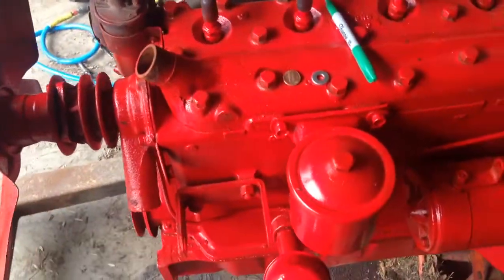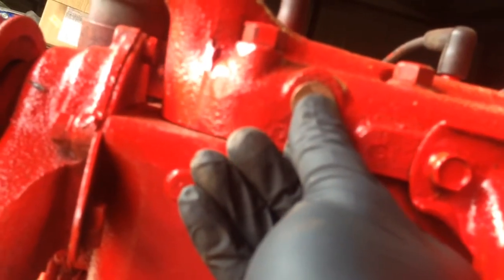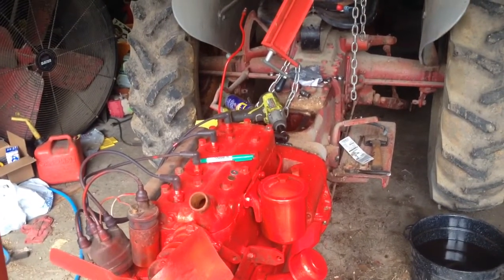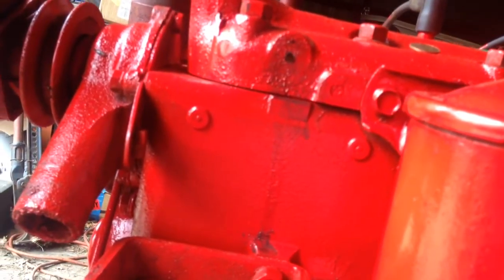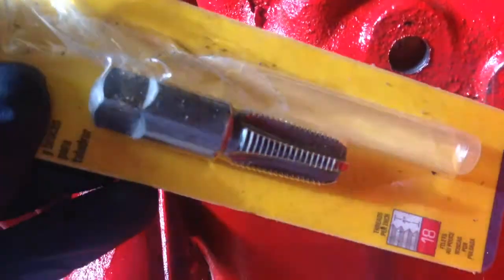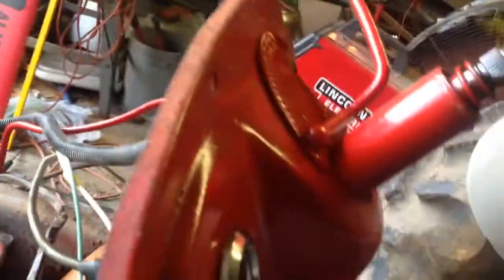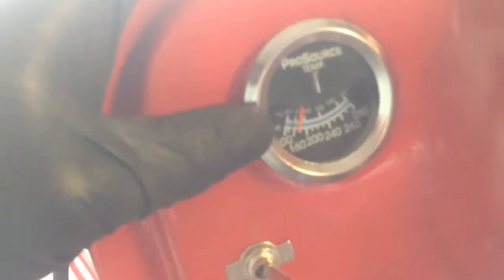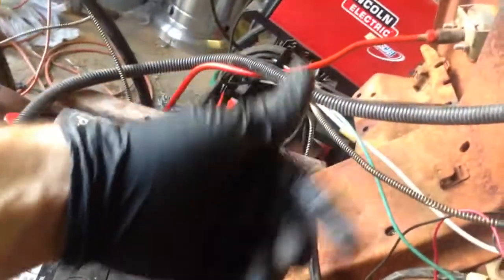Ford 8n Temperature Gauge Install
The Ford 8n originally did not come with a coolant temperature gauge. My 1950 engine has a cast flat spot on the head which is a perfect flat spot to drill and tap for a temperature gauge. My 1948 engine did not have this spot cast into the head. Let's drill, tap, and install a temperature gauge.